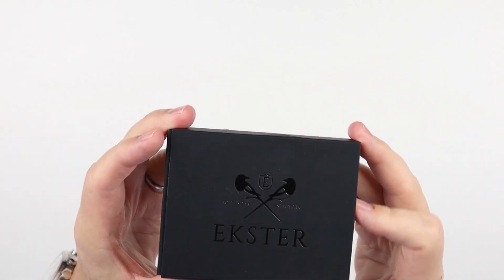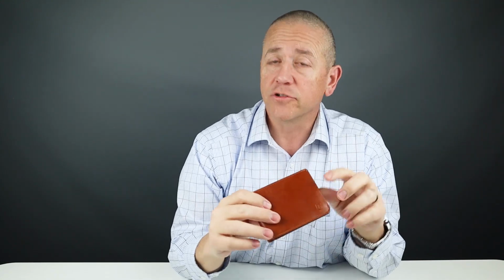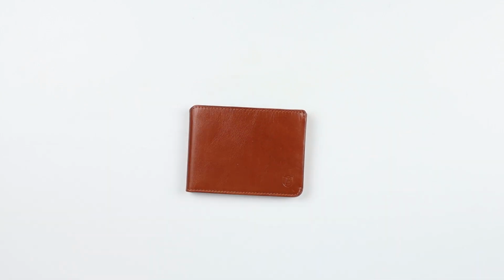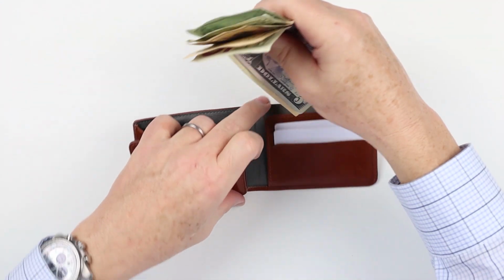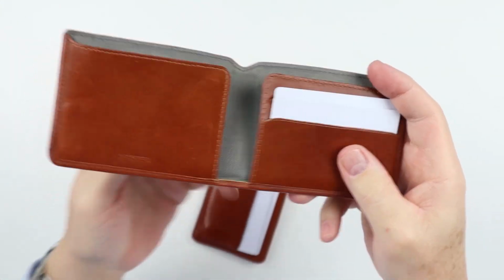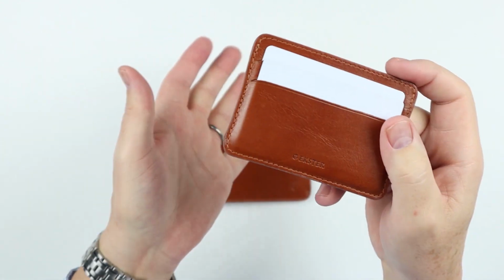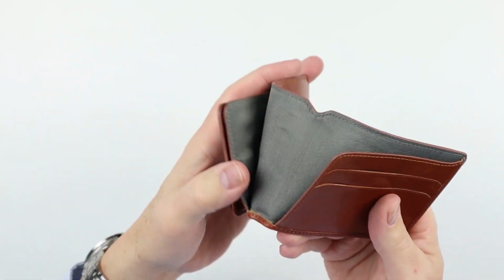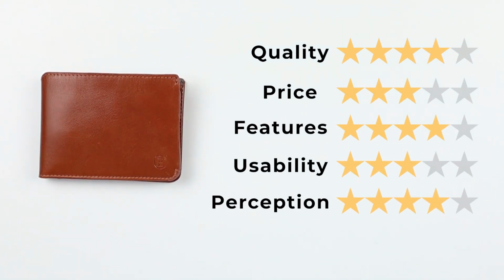Ekster Bifold wallet, the Modular Secretary provides a 2 for 1!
Using magnets, the Ekster Modular Secretary wallet provides a bifold with a detachable card wallet, enabling a 2 for 1 Ekster bifold wallet option for heavy or light carry options. @ekster

TIMESTAMPS:
Intro - 0:00
Unboxing - 00:25
Feature Review - 00:41
Measurement & Weight -  02:34
Card & Cash Insertion Test - 04:01
Review Summary/Detail - 05:08
Pricing - 09:20
Final Score - 12:39